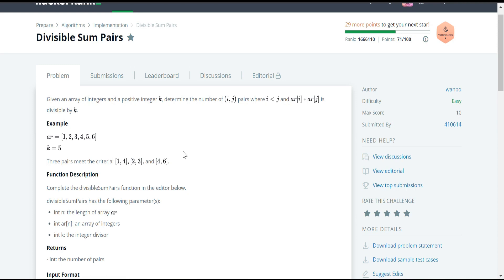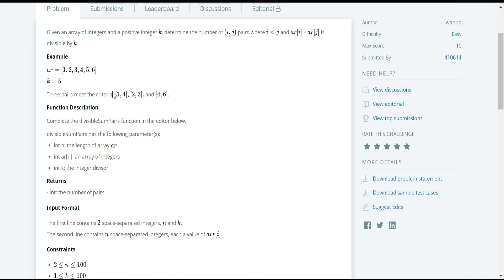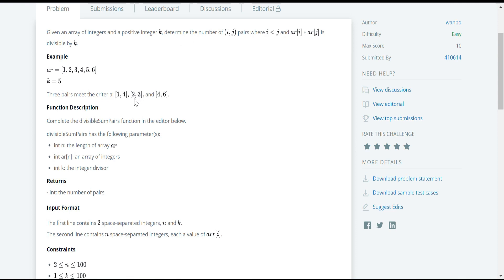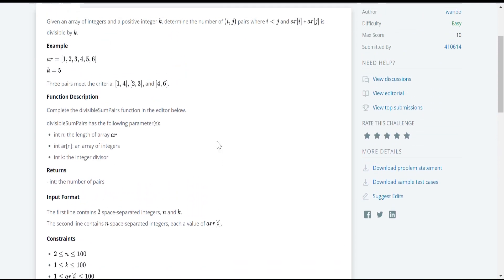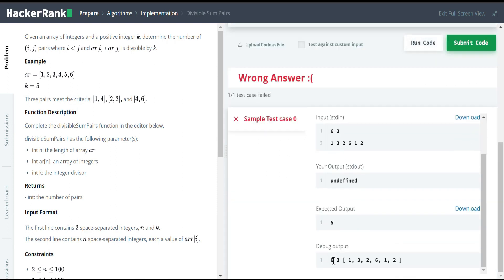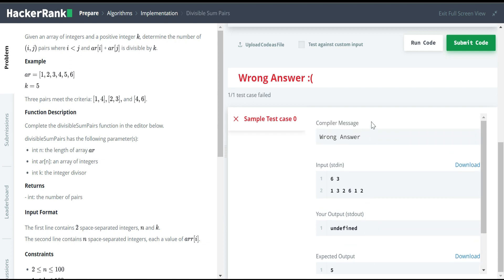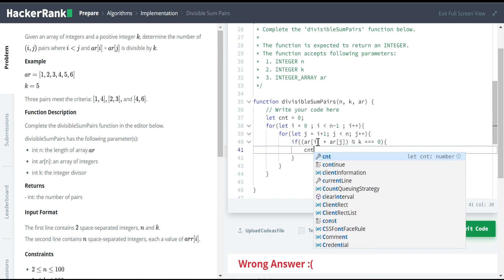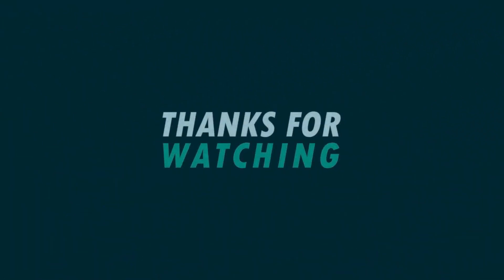HackerRank Problem solving in JavaScript (Divisible Sum Pairs !)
It's time to go with Competitive Coding through one of the best coding platform HackerRank

All The Best for the Coding Interviews